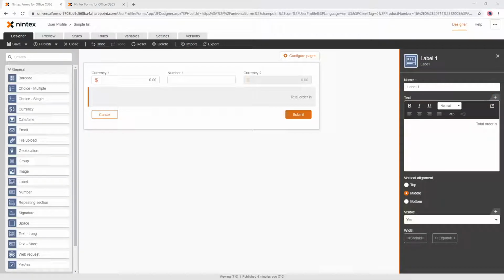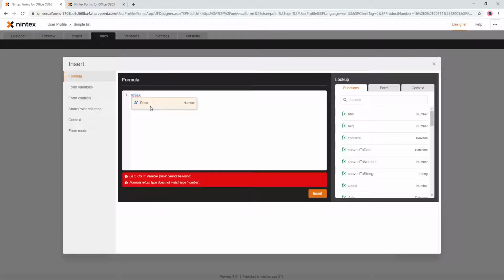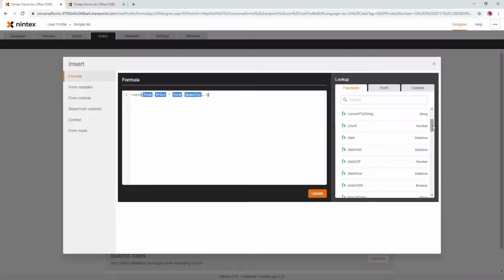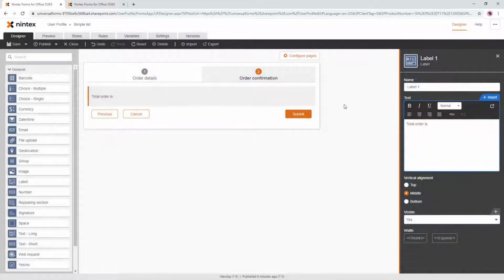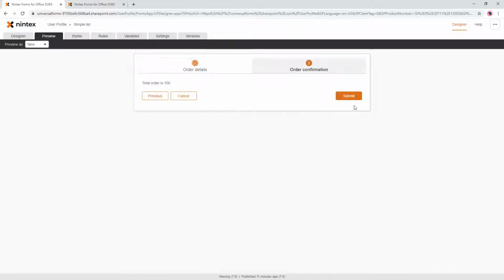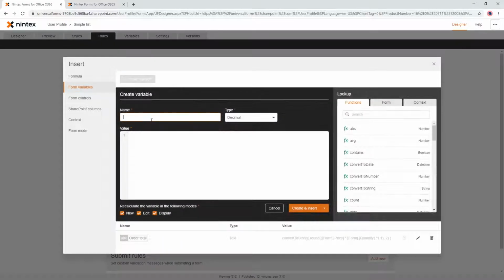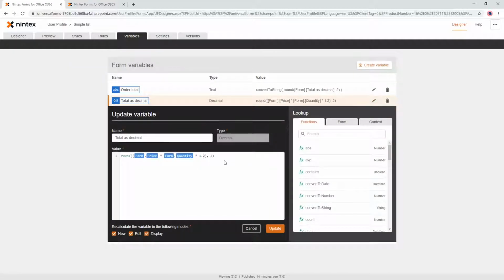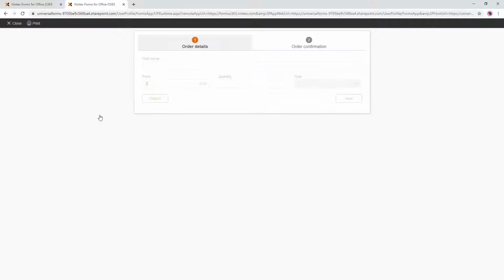Functions, Formulas and Variables. What do they all mean?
In this video, we look at the difference between functions, formulas and variables.